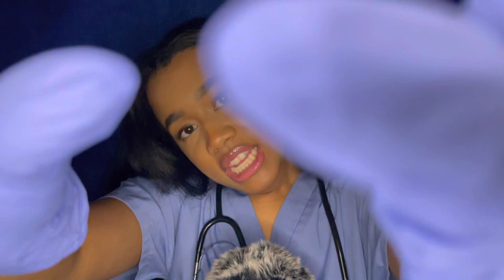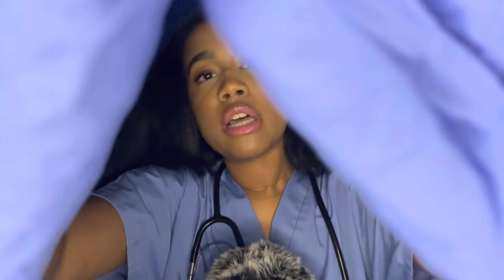ASMR The Most Detailed Eye Exam EVER | Orbital Eye Exam ASMR | Lens 1 Or 2 👁🩺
Hey guys, in this video ASMR The Most Detailed Eye Exam Ever | Orbital exam ASMR | Lens 1 Or 2 / ASMR Orbital Eye Exam Role-play (ASMR Medical Role-play) I will be checking your eyes in a very detailed manner. This video will also include ASMR Cranial Nerve Exam Role-play, Eye Exam ASMR, ASMR Eye Exam Lens 1 Or 2, and ASMR Lens 1 Or 2. Video breakdown I will start off the video by generally checking your eyes I will follow that up with a quick orbital eye exam. Towards the end I will test your color blindness. If you guys like this video make sure to check out my most detailed cranial nerve exam which I will link down below for you guys.

TIMESTAMPS
0:00 intro
1:00 hello/client info
3:00 putting on gloves
4:15 checking eyes
6:20 swing test
8:20 close/far, high/low, how many fingers
12:05 Follow The Light
15:06 peripheral vision
17:35 Eye chart
22:00 measuring
24:15 lens one or two
25:40 colors
28:10 Eye strength
30:17 Outro
31:41 Bloopers

Katie
Jane
JJ
Amelia
Kayla
Dylan
Jess
Zebes
Johnny
K’von
Plxin2x
Lily
Demario
Trips
Josiah
Victoria
HardestArtistASMR
Featherfoot Amari
T Chica
Chris
Jonathan
Gravity
Phoenix
Connor